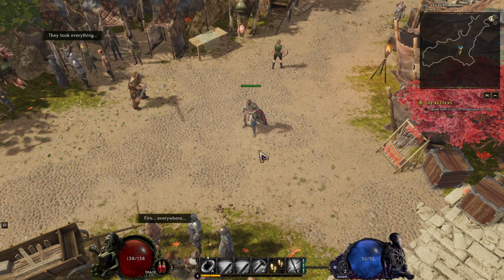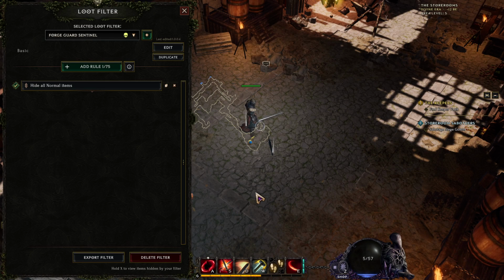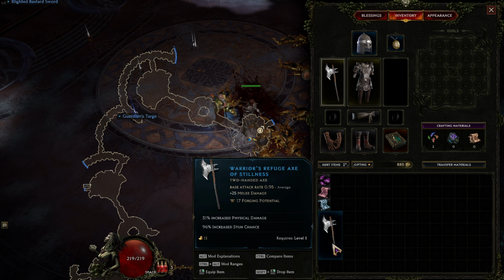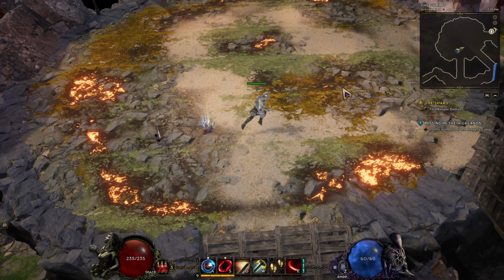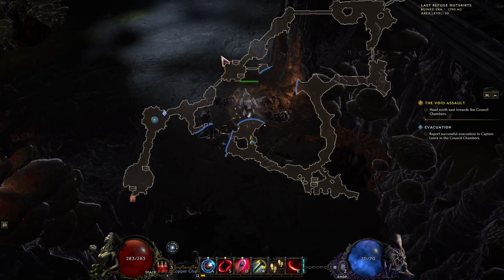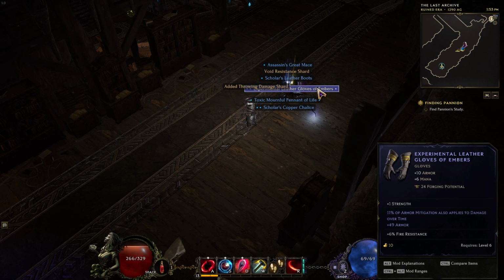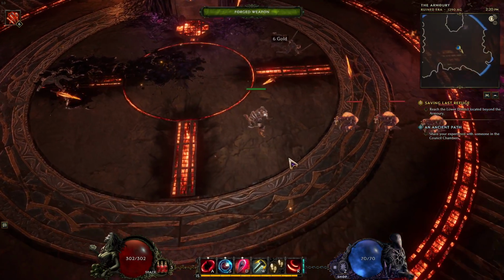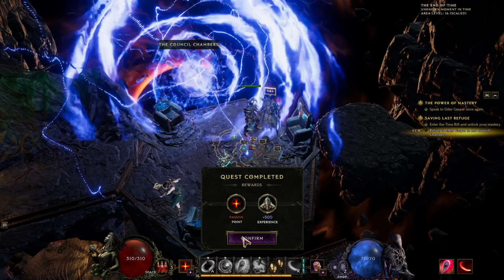Sentinel Forge Guard Build Guide Ep 1 - Step by Step Level 1-20 (Last Epoch 1.0 English 2024)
A step by step easy to follow Build Guide for a Sentinel Forge Guard. The goal being to create a Tanky very mobile player that auto summons 12+ Forged Weapons.